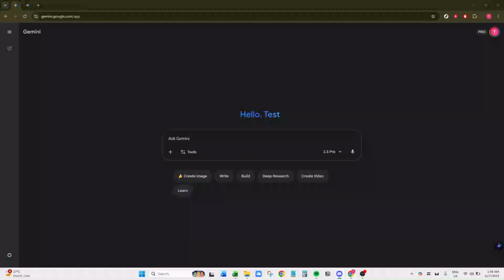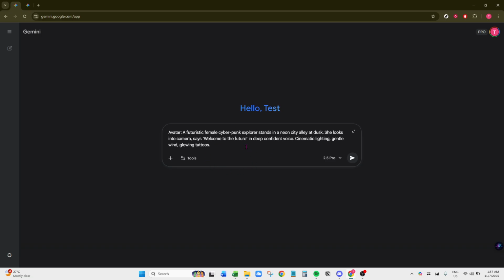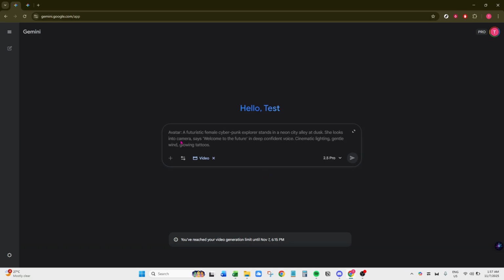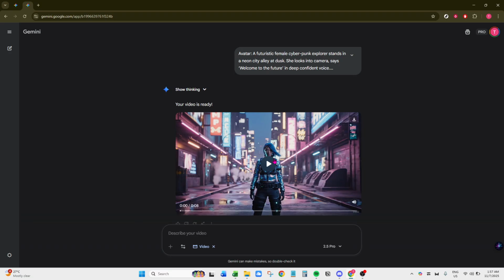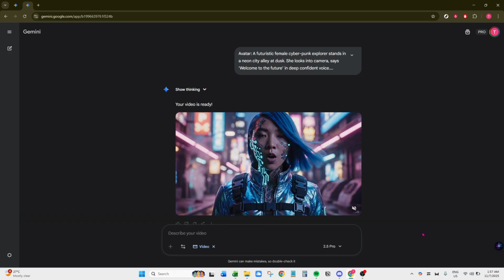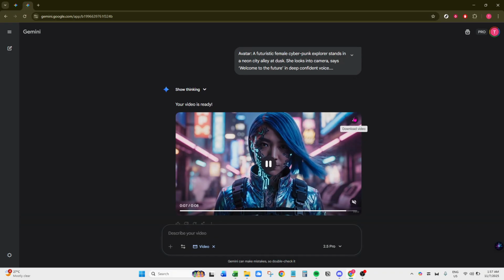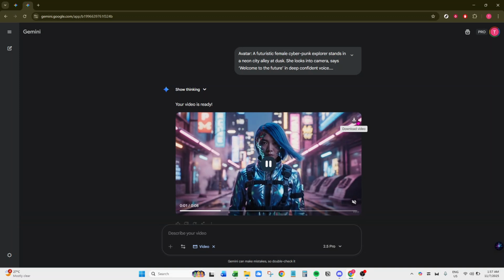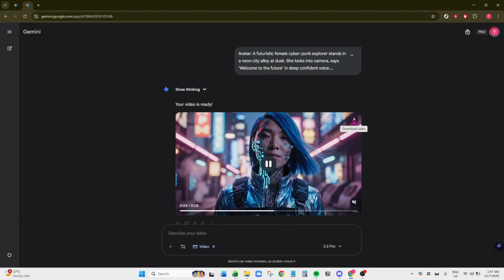How To Make Ai Avatars Instantly With Google Vids Gemini Drops Veo 3 [2026 Guide]